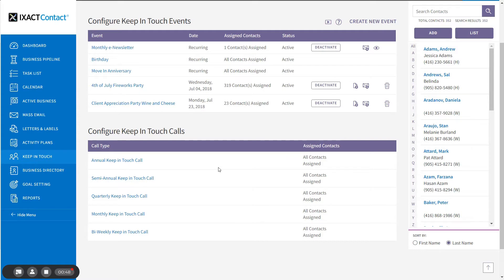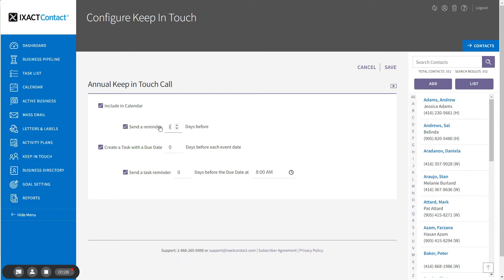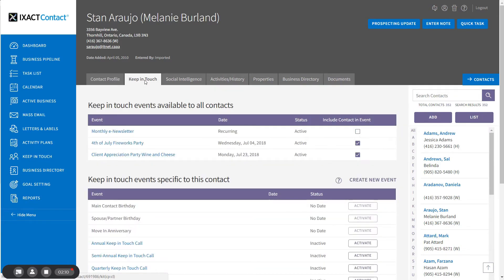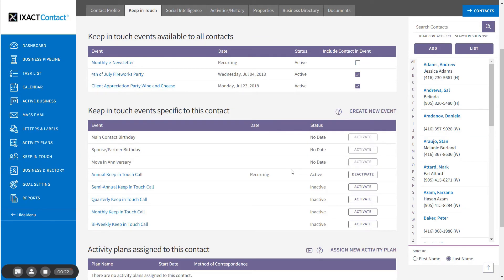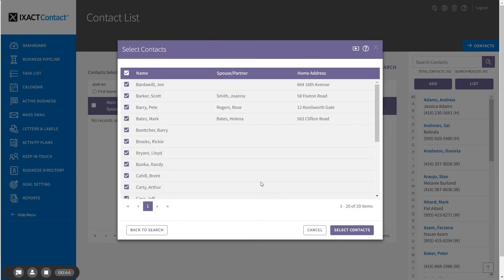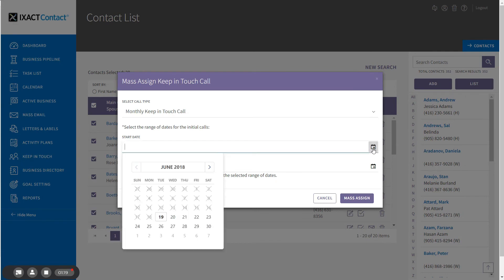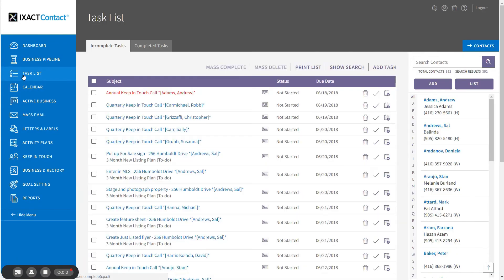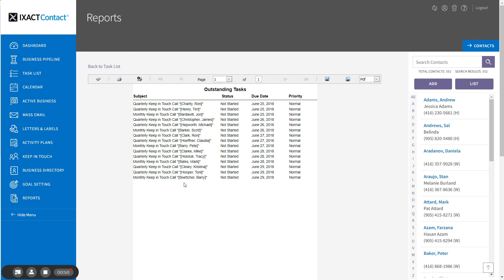Using Keep In Touch Call Events - IXACT Contact Real Estate CRM Tutorial Series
Learn how to assign Keep In Touch Call events to individual contacts.  Use these pre-loaded events to schedule ongoing regular communications that are vital to maintaining strong client relationships.